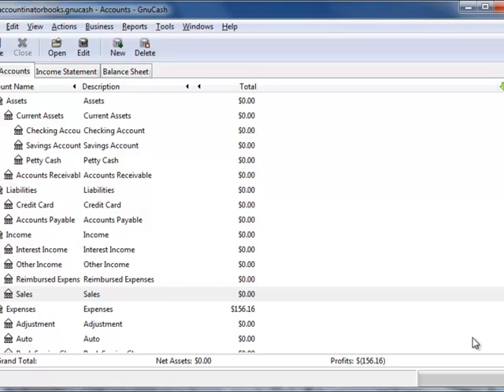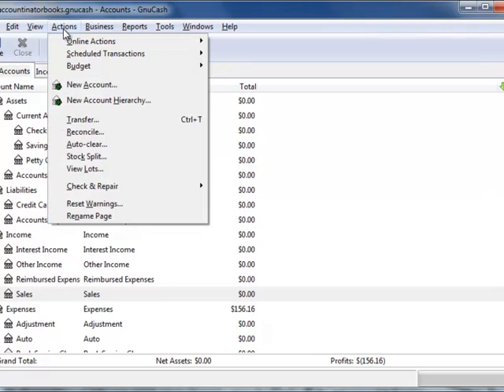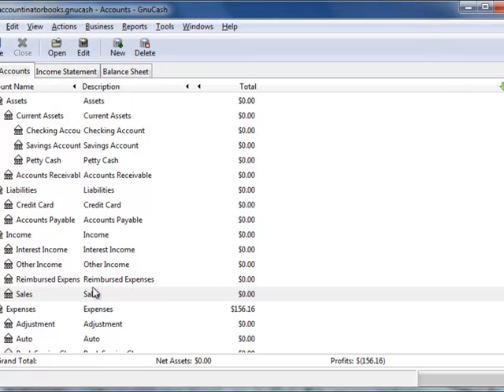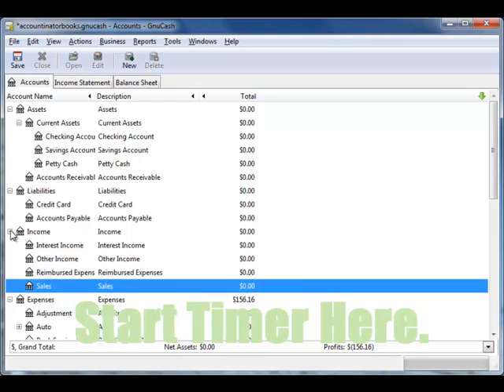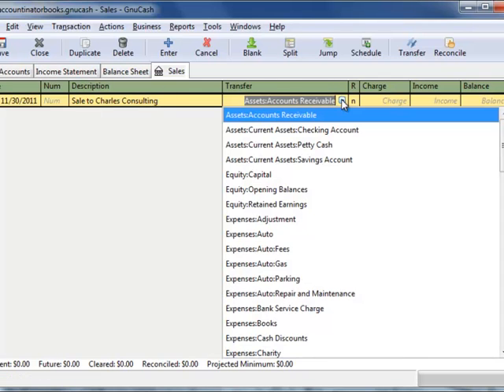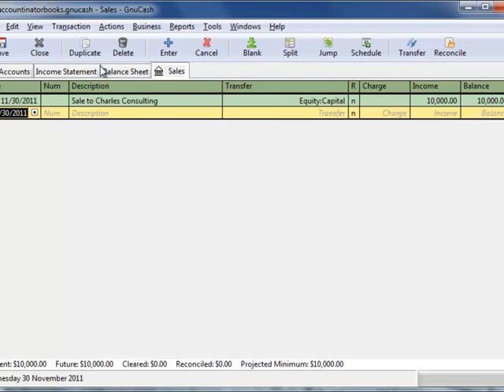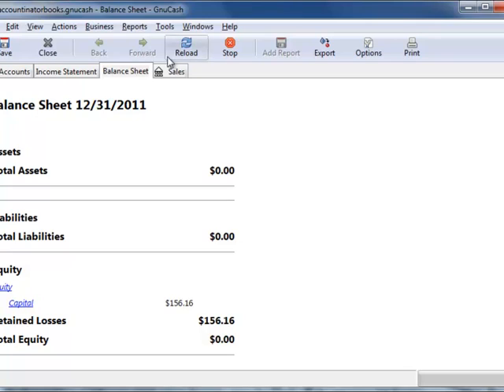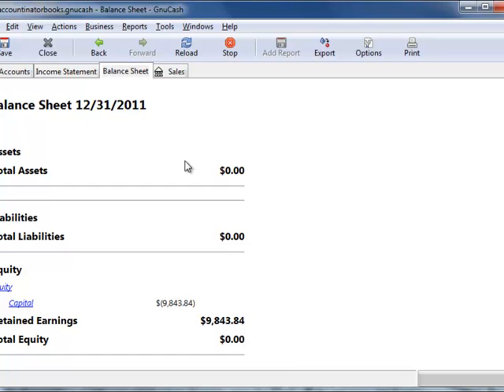How to record sales in GnuCash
How to record cash sales in GnuCash in one minute. Do-it-yourself Accounting - quick, cheap, and easy.